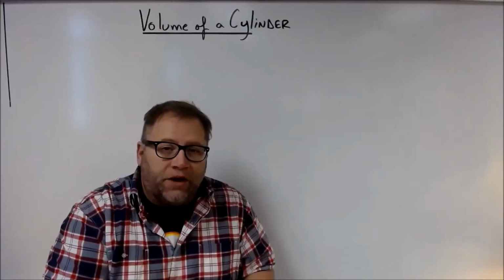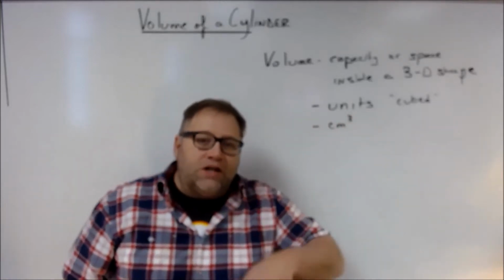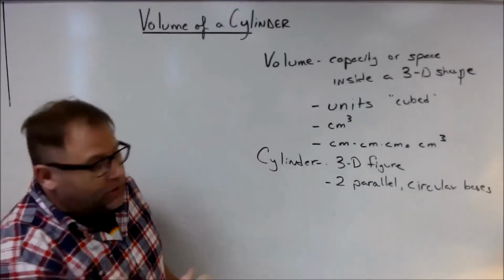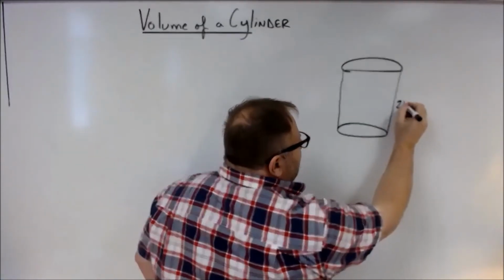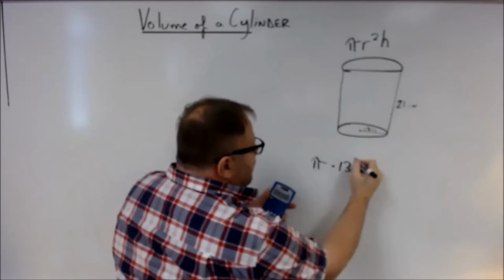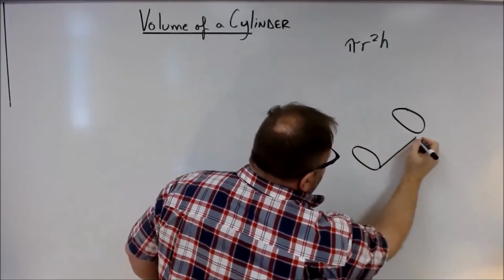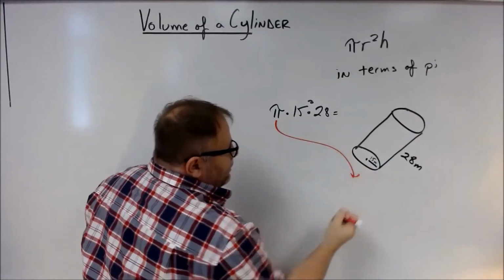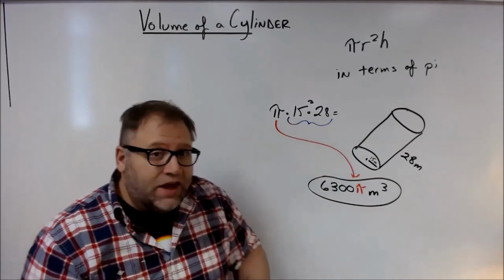Volume of Cylinders - Volume and Surface Area Unit - 8th grade